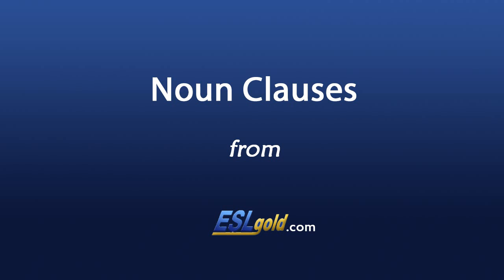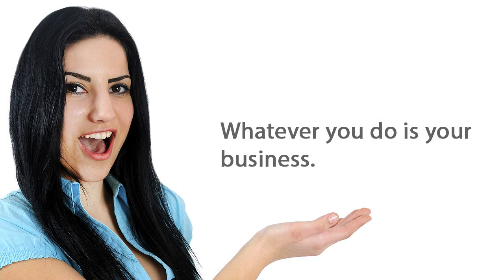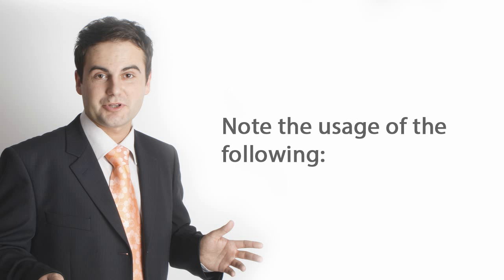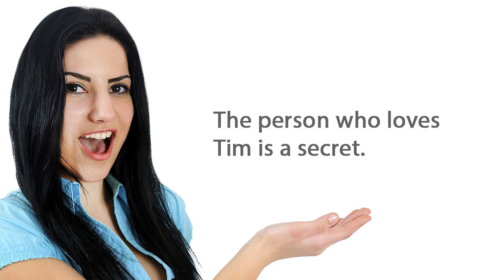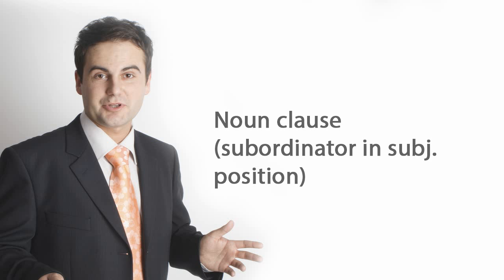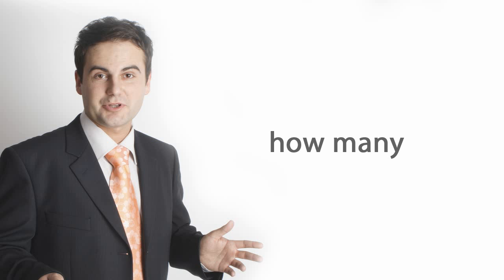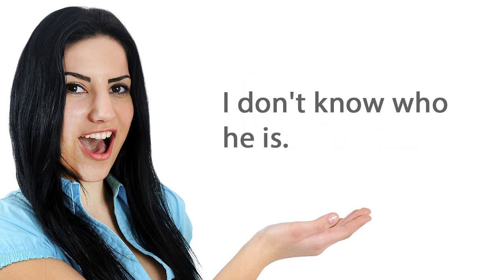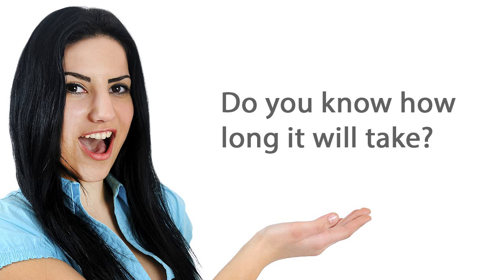Free English Lessons: Noun Clauses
This video teaches ESL students how to use noun clauses. Prepared especially for teachers and students of English as a second language (ESL), this video provides explanations and examples of this important grammar concept.  ESLgold.com is the world's largest collection of ESL learning resources including, games, videos, lessons, worksheets and quizzes.